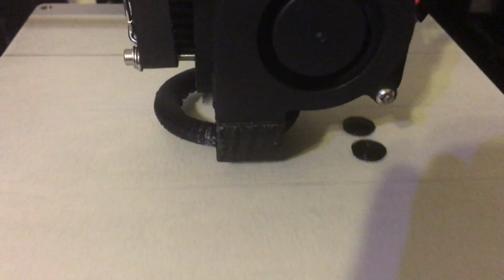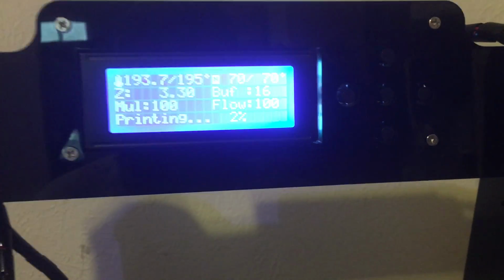Anet A8 3D Printer Quick Review!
Anet A8 3D Printer Quick Review.  I bought this off of a few weeks ago, for under $200 including shipping in a flash sale.
This is an exact link, I make nothing off of it but its a badass printer.

With a few tweaks this 3D printer can compete with some hundreds of dollars more expensive.  I have a friend with a second gen maker bot and the only difference is his is a little easier to level & set up.  The prints are very comparable even though his costs 5 times more.  If you can afford to take the time to build your own unit then this one is well worth the time and investment.  It took me around 8 hours to build this device (over a weeks time because I have to work), I couldn't do it in one setting.  There are YouTube links so you can watch the guy build it the same time you do.

If your building it from YouTube videos, I would recommend using a tablet or something small so it doesn't get in the way of the build.  Then once its built update the Cura software and head over to thingiverse to get the mods you need for the printer.   We also have a Facebook group that is very useful.  If your on Facebook search Anet A8 and they will let you in the group.  All the mods and help you will ever need to get you started in the world of 3D printing!